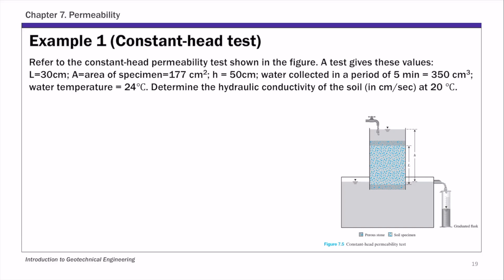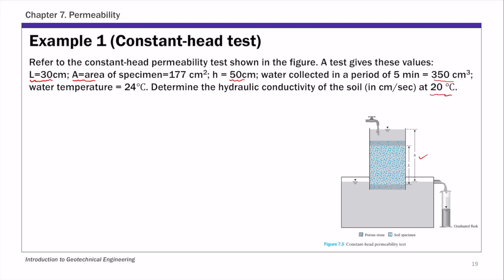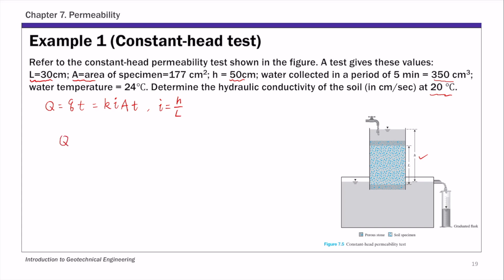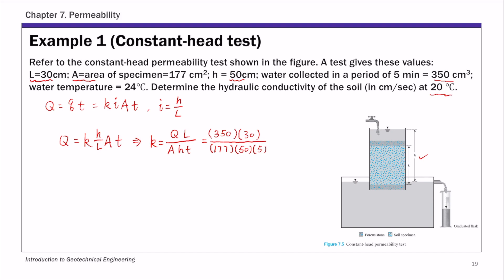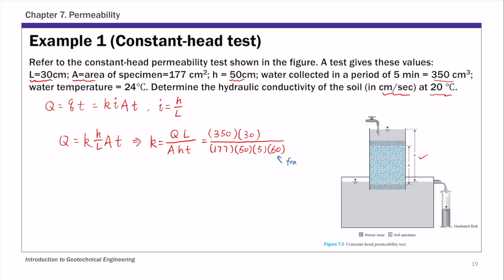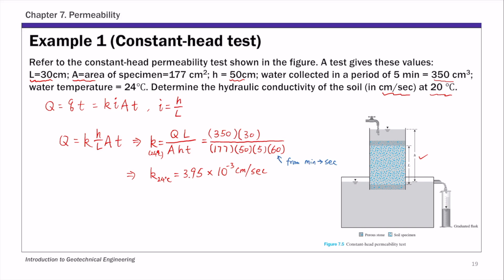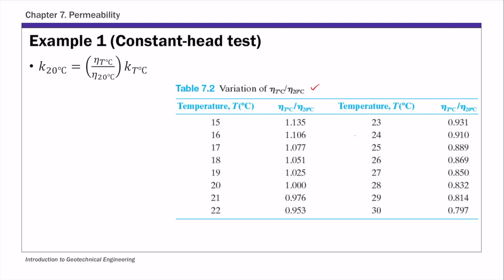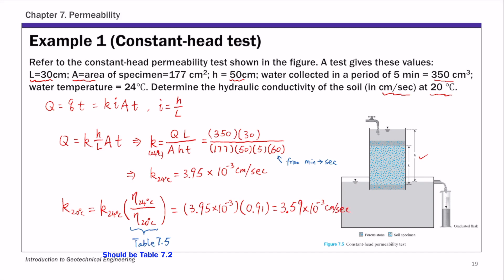Chapter 7 Permeability - Example 1: Constant head permeability test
Chapter 7 Example 1: Constant-head permeability test